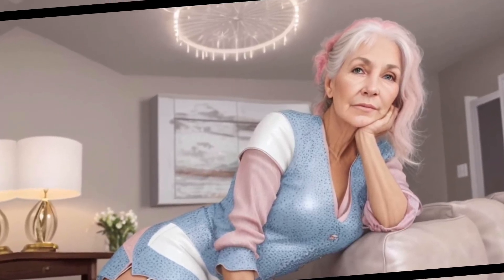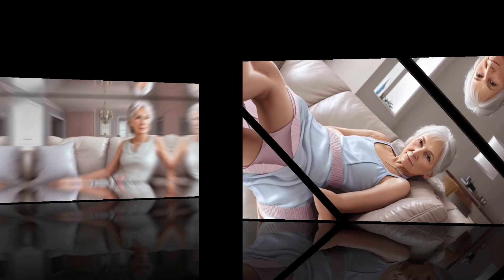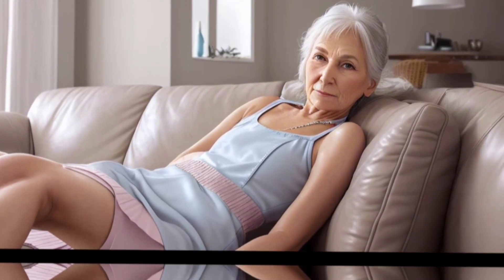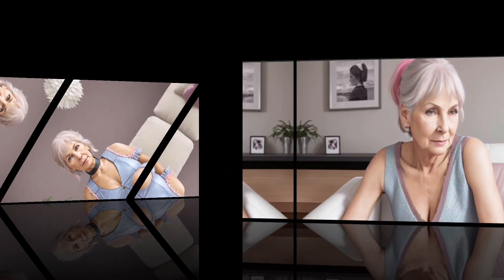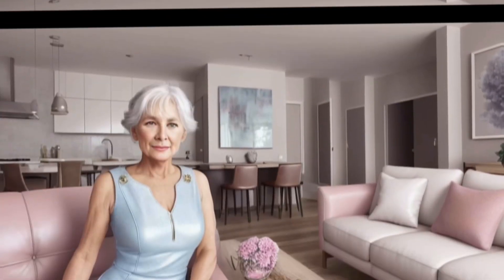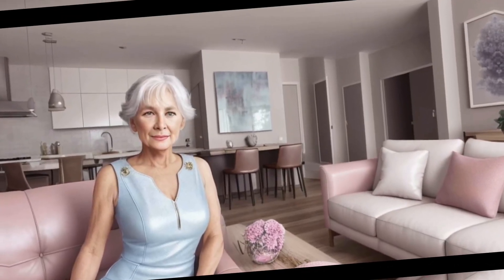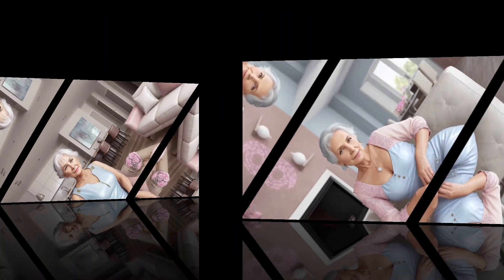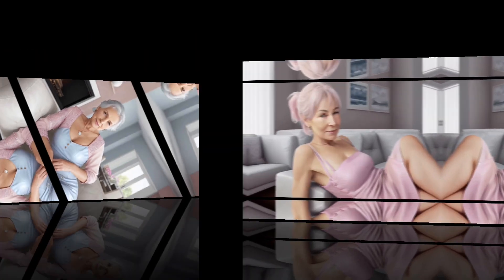Natural OLD Woman Over 70❤️ Harmonious home style#naturalwoman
General Hospital 2.2.!
Today I have an awesome tips for you! Impact of Fast Fashion Plus Size model for Attractive look. over 50 over 60 Over 70 over 80 Stay stylish and love yourself